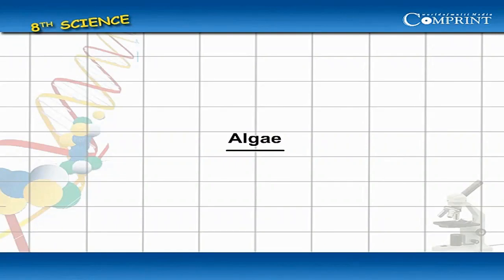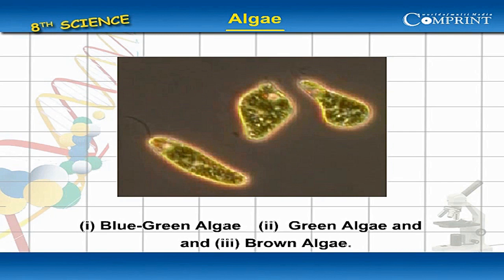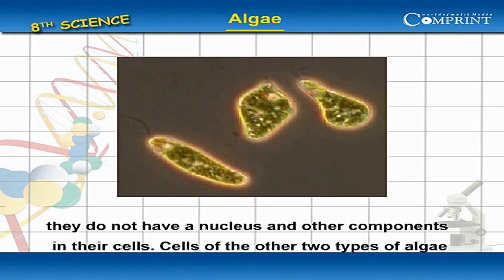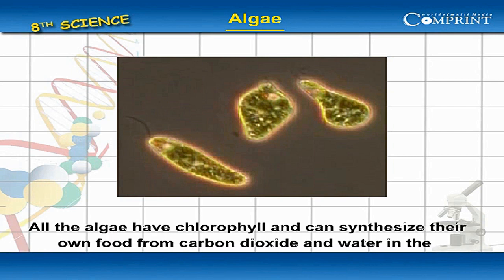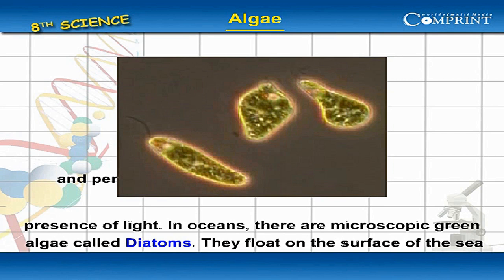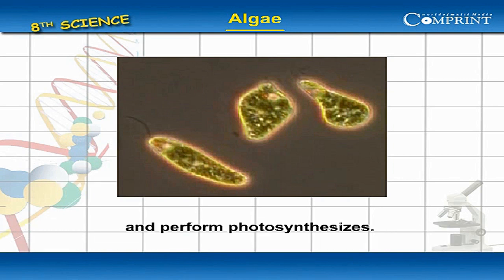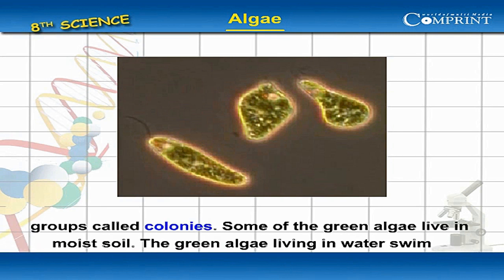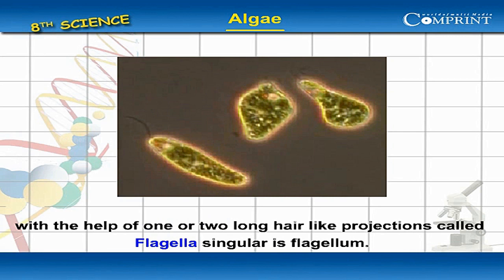Algae | 8th Class Science | Digital Teacher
Algae 8th Class Science. AP And Telangana State Syllabus Online by Digital Teacher.